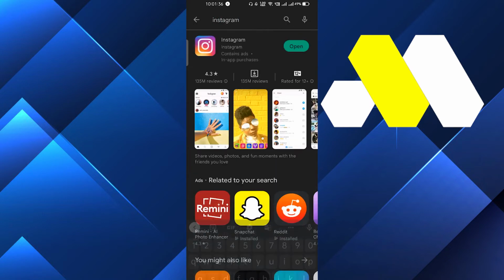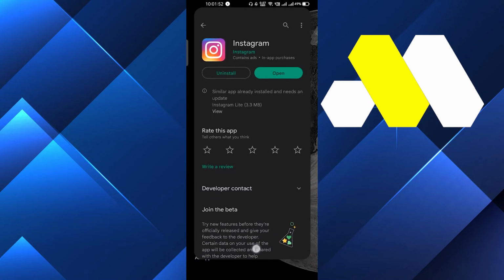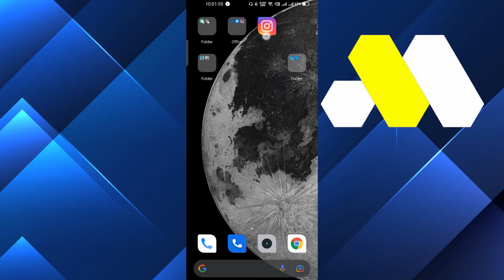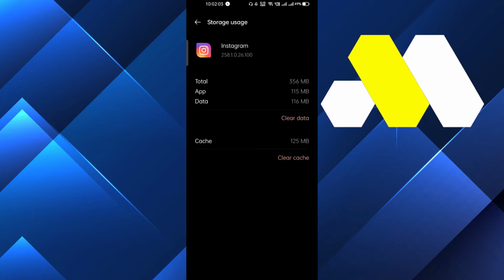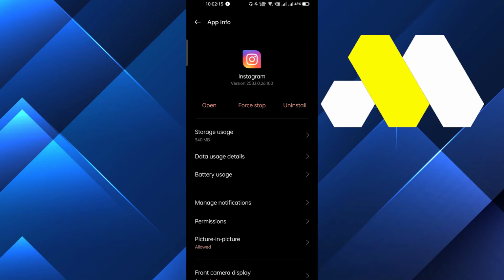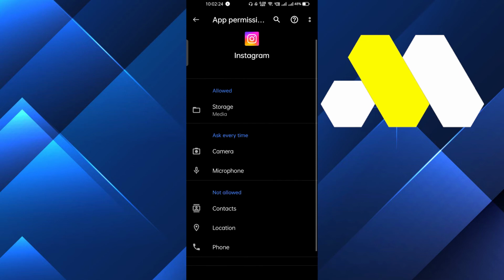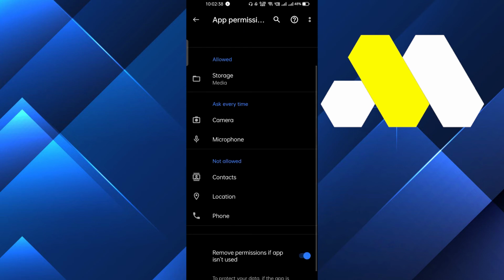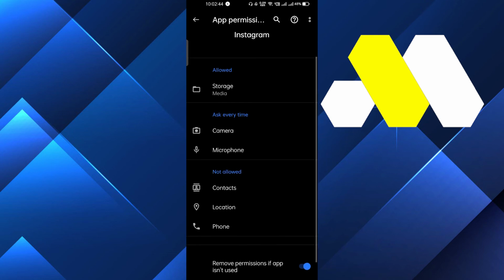How To Fix Instagram Not Uploading Story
In this video, we Will Show You How To Fix Instagram Not Uploading Story. So watch the video all the way through to Learn precisely how to fix Instagram story not uploading Problems easily!